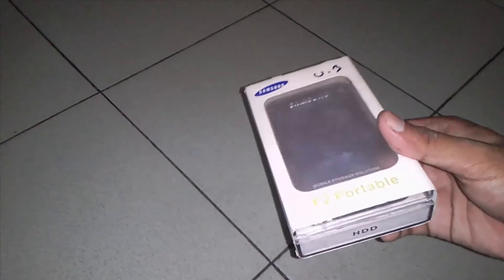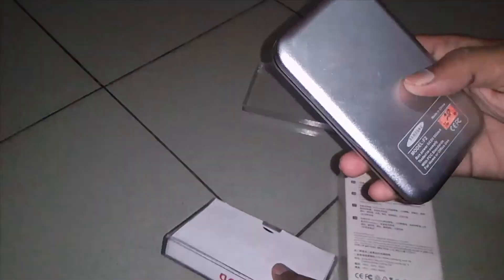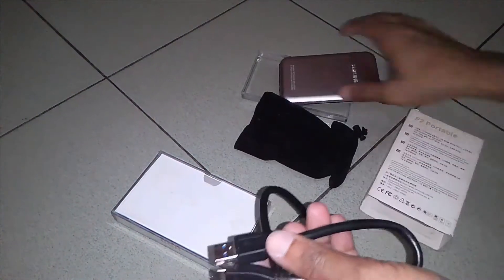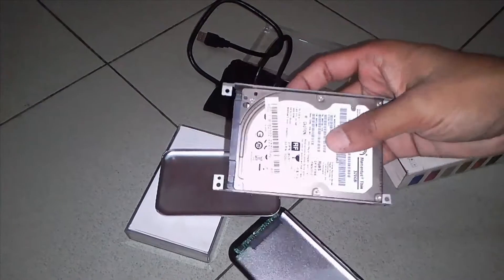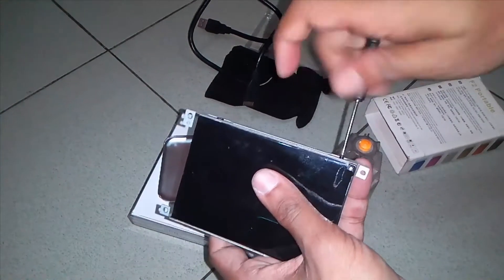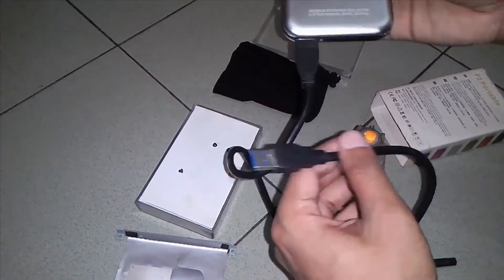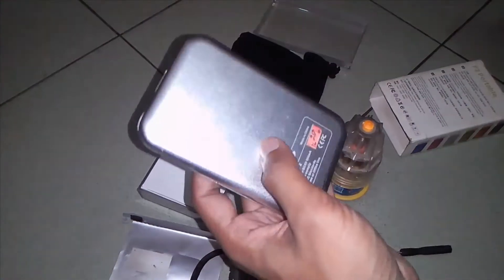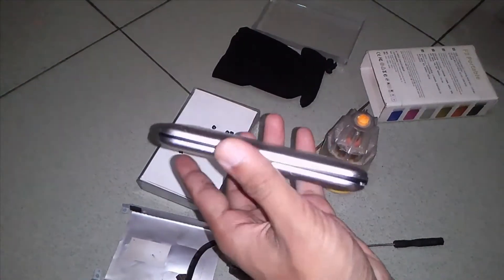How to connect Laptop Mini Hard Disk to Desktop pc with Samsung F2 Portable🔌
This is my first tech video with Laptop Hard disk with F2 portable Mini Hard disk.

My own laptop is very old but i take care of it and from buying date this laptop is same as new because i know everything system.
My also list of video take a look...

My unboxing_review of Samsung F2 Portable

How to use laptop/desktop hard disk as an external hard drive or connect sata to usb port

Connect IDE/ PATA or SATA desktop hard drive to laptop for recovery or backup

Use 2.5" Laptop HDD on Desktop w/o any Adapter

f2 portable samsung,
f2 portable usb 3.0,
f2 portable scent system,
tf2 portable mercs,
tf2 portable mercs pyro,
tf2 portable mercs series 2
How To Connect Internal Hard Disk Drive To Android Mobile (No Root)

Tech Support: How to connect a hard drive externally through a USB cable + Hard Drive Adapter

How to install laptop Hard drive (HDD/SSD) on Desktop PC (Hindi)

How to Use Hard Disk as USB Flash Drive [Plug & Play]

How To Remove a Laptop Hard Drive and Put It In a Desktop

How to recover data from a hard drive (stuck heads: buzzing, clicking, etc)

Turn a Laptop into a Desktop
nnect PC Hard Disk with Laptop 2017

How to connect SATA or IDE Old Hard disk to laptop

DON'T Buy A Portable Drive Without Watching This...

Data Recovery On Your 2.5" SATA Laptop Notebook HD to Any Android Smartphone 2016

How to use a laptop or desktop without hard disk drive / run computer with no hdd

How To Install Laptop Hard Drive [HDD/SSD] on Desktop PC

How to Connect Hard Disk with Smart Phone/android like samsung Galaxy S4,S5,Note 3,etc

How to repair hard disk not detected

How to use Internal Hard disk as External Hard disk

How to Upgrade Laptop Hard Drive to SSD without Reinstalling Windows

How To Install a Desktop Hard Drive

Installing a SSD in a Desktop PC

Laptop is Dead, Connect Laptop hard Drive to SATA Enclosure as External Drive to recover your data.

How to Install a SSD and Load Windows

How to Remove a Hard Drive From a Laptop Computer

Installing Two Hard Drive in one PC [Hindi]

USB to SATA/IDE (2.5 / 3.5 / 5.25')adapter and cables for Laptop & desktop Hard Disk

How to set and Remove Password on Computer Hard disk | BIOS HDD Password set kaise kare hindi

how to convert any internal hard disk to external hard disk in hindi/urdu

How to Initialize and Format a New Hard Drive in Windows 10

How To Connect Laptop Hard Drive to PC for Diagnostics

How to connect a SATA or IDE hard drive externally through a USB cable to your PC

How to Use macOS Sierra Disk Utility to Partition External Hard Drive Mac/Pc

About "Youtube Meks" is a YouTube Channel, where you will find All Kinds of personal and Professional Vlog Everyday. So Please Keep in Touch...